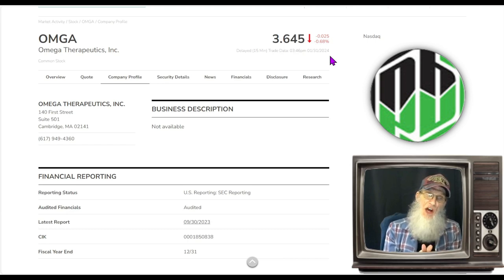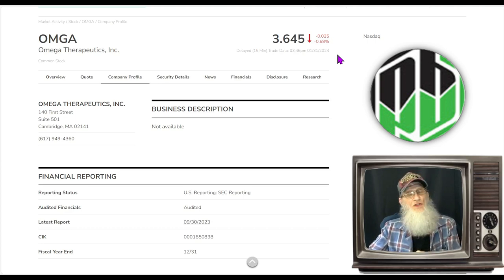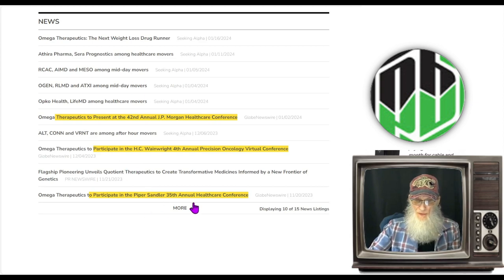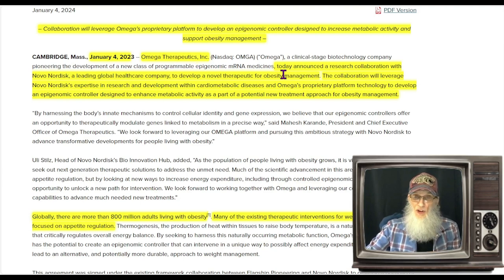Omega Therapeutics Enters Big Partnership for Big $$ 🧙‍♂️Zidar On Top & Hot🔥 ~ $OMGA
Shorter Videos
$OMGA - Omega Therapeutics, Inc., developing programmable drugs
🔥Huge collaboration for Novel Obesity management
🤑And a huge UPFRONT payment dwarfing their revenues
Looking for that 2nd run!!

😉I do accept your appreciation via Paypal...if you are so moved  (BY YOUR GAINS  ✌)